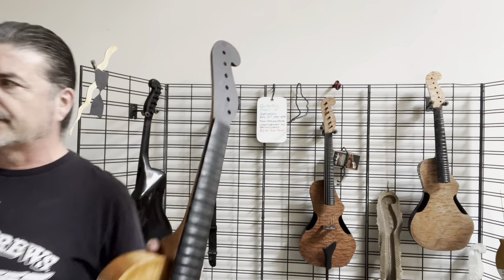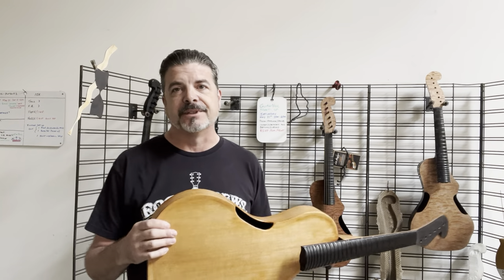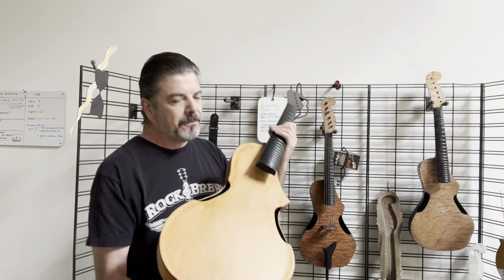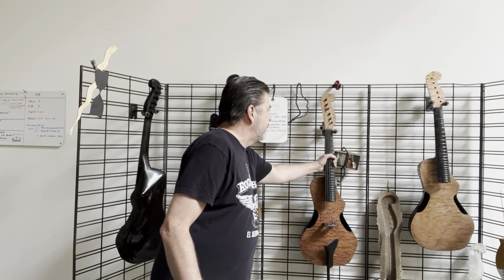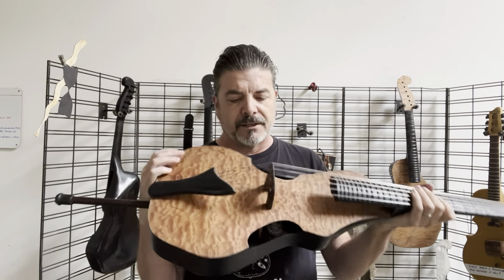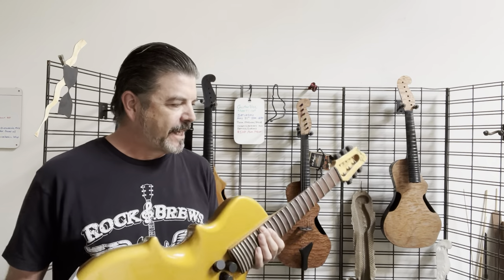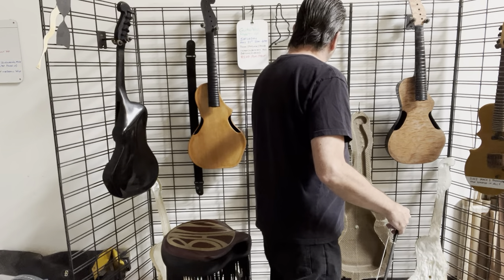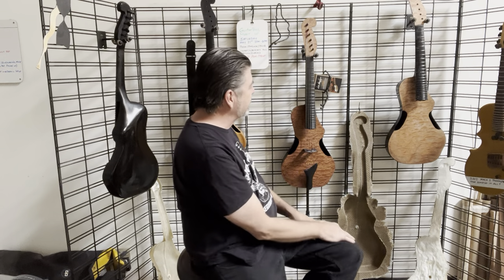10x acoustic electric GuitarViol, some backstory/lecture on the state of art. 05132022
Jonathan gives us a current run-down/situation on the present 10x transition with a birds eye view of the past to the present. Strategic new materials and processes to ensure the best possible outcome and resilience of life regardless of climate conditions, relative humidity etc. Forget what you know about composite instruments; this one has a high level of engineering behind it! If there was one great model of GuitarViol/Arpeggione, what would it be like? This is it!